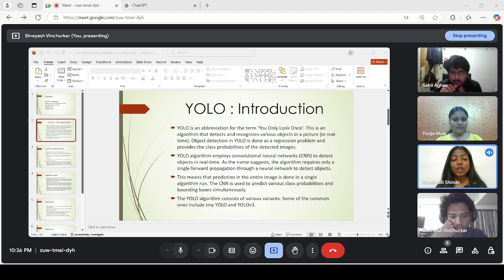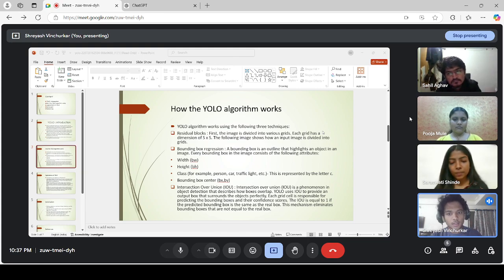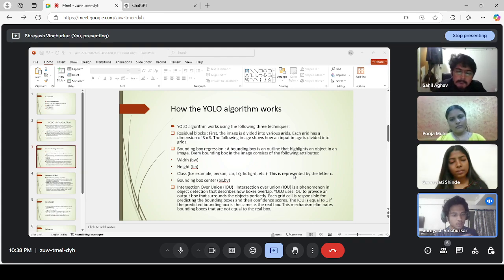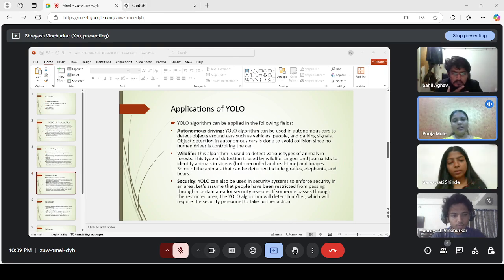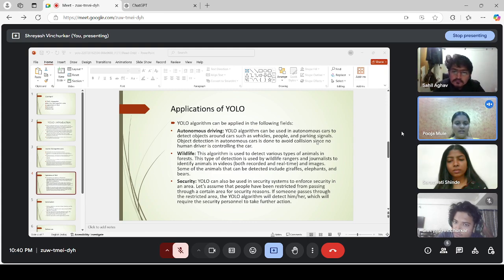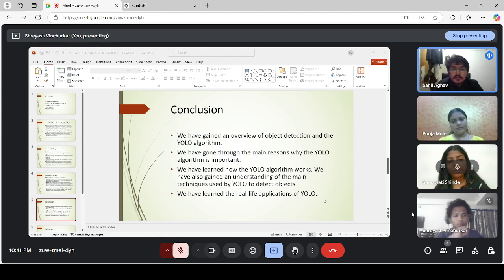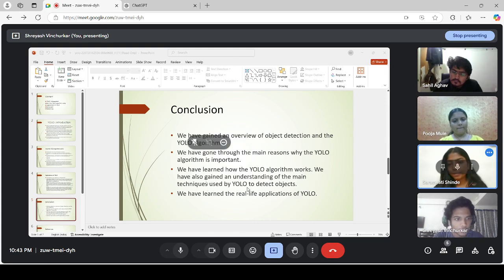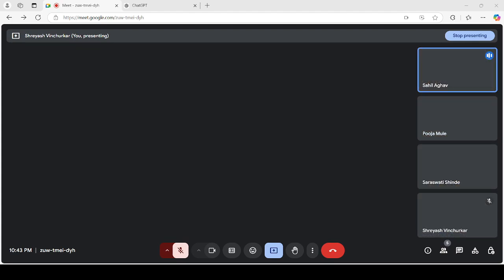CV Theory - YOLO